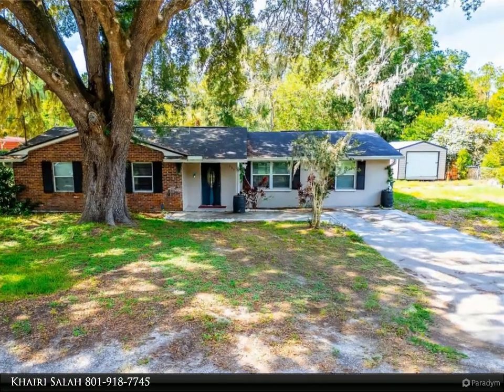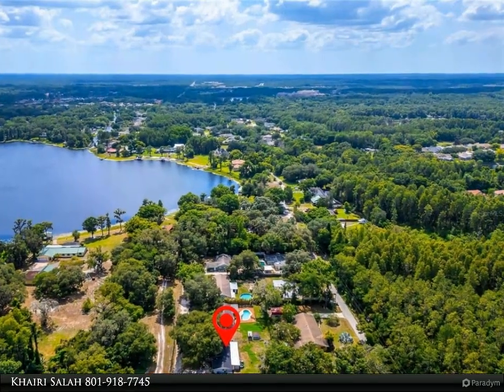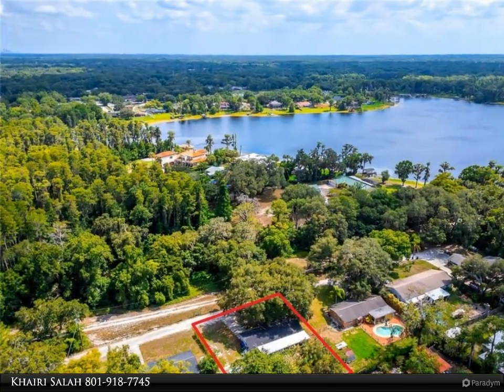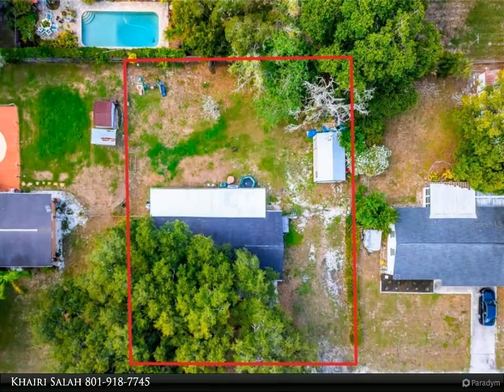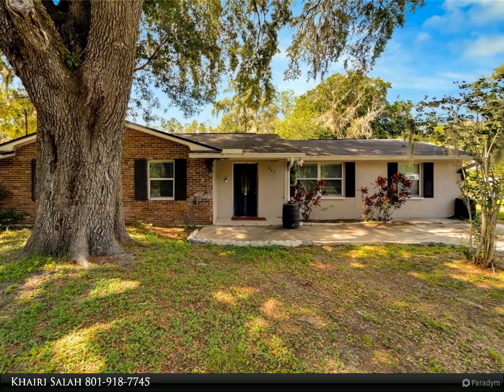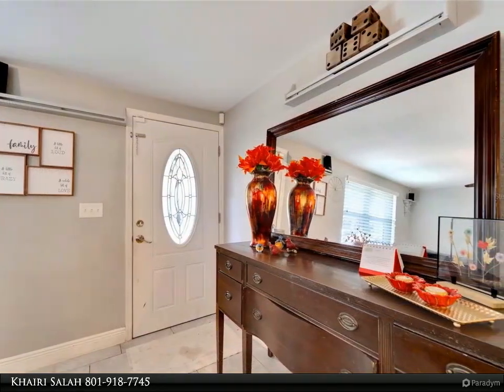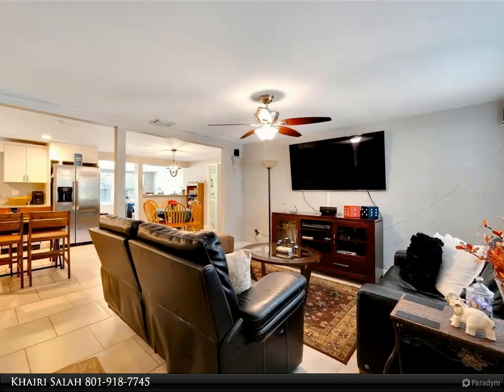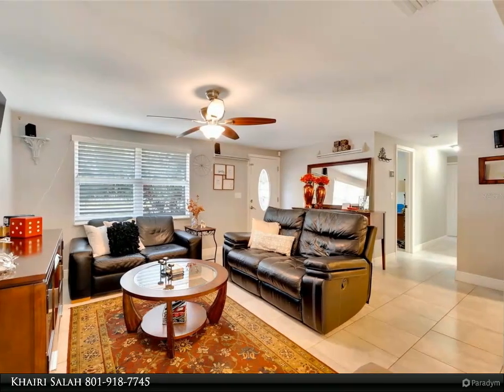Homes for Sale - 207 ORANGE DRIVE, LUTZ, FL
207 ORANGE DRIVE
$443,900, 4 bed, 2.00 bath, 1,695 SF, MLS# TB8311709

NO HOA, NO CDD, and not in a flood zone! Welcome to this beautifully updated 4-bedroom, 2-bathroom family home, boasting impressive curb appeal with a grand oak tree providing ample shade. Step inside to discover stunning ceramic tile flooring throughout, an open floor plan ideal for entertaining, and a spacious kitchen outfitted with brand-new stainless steel appliances and sleek granite countertops. The newly remodeled bathrooms feature granite accents, elegant glass tile details, and a state-of-the-art reverse-osmosis water system. Relax in the screened-in lanai with a luxurious 5-person hot tub, or enjoy outdoor living in the expansive, fenced backyard oasis perfect for grilling. Each generously sized bedroom offers ample storage, with the master bedroom featuring a walk-in closet large enough for two. Located on a private road with lake access, this home is near top-rated schools and just 15 minutes from Tampa Bay. Don’t miss out on this exceptional home!!

2 full bath

Khairi Salah
Align Right Realty